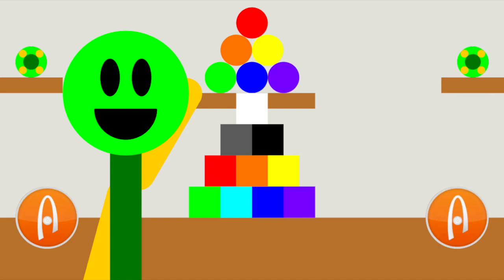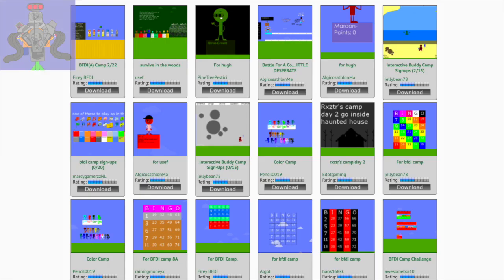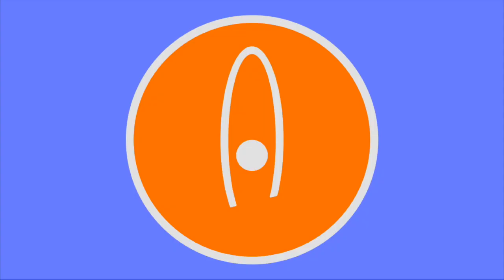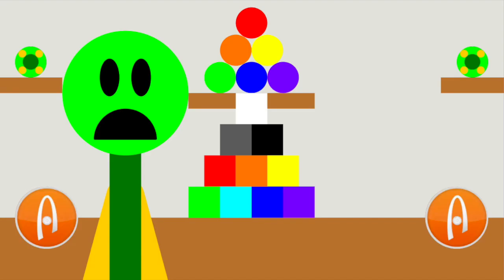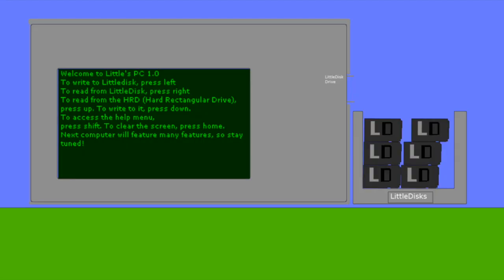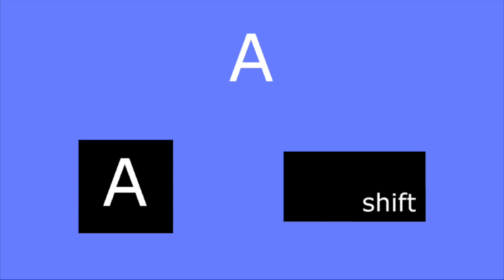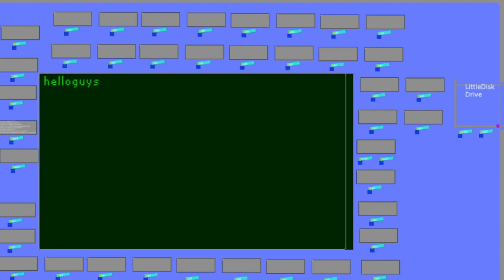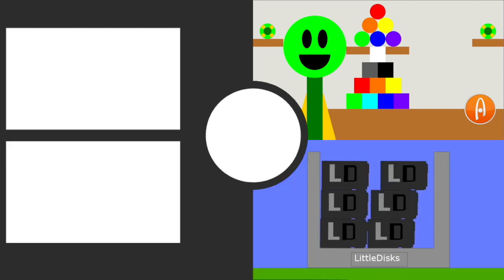Algodoo Computer Systems - The Machines That Work!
Computers have been around in one form or another for a long time. These systems have done a lot of things as machines. Well, now Algodoo can make these computer systems. We'll show how to make these system machines in the Algodoo Program. This Algodoo Contraption has machines that work.

0:00: Kevin Macleod - Griphop
3:30: Kevin Macleod - Latin Industries
6:44: Kevin Macleod - Rhinoceros